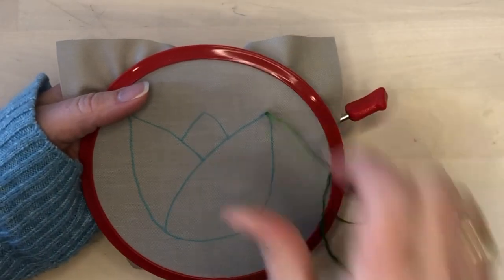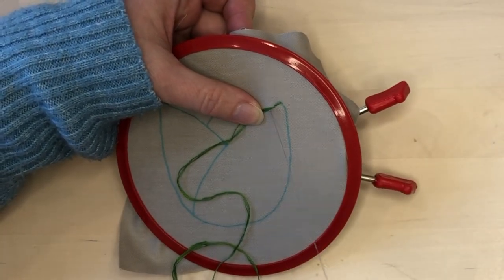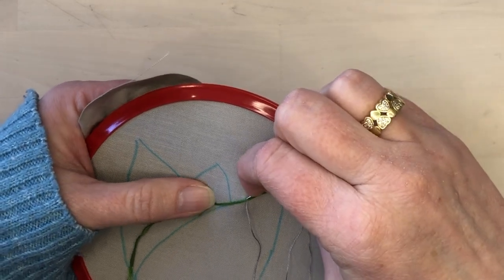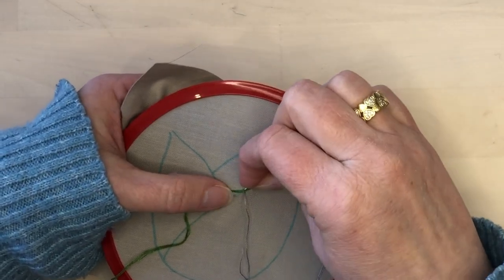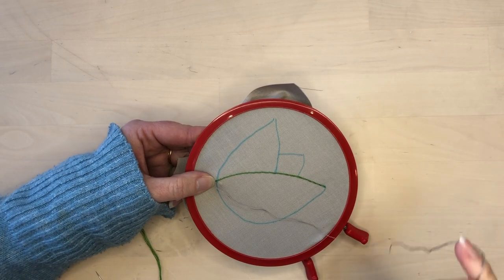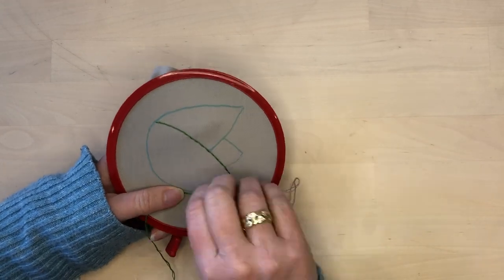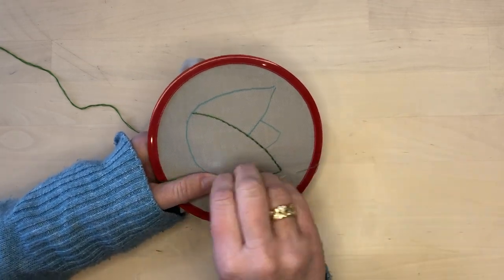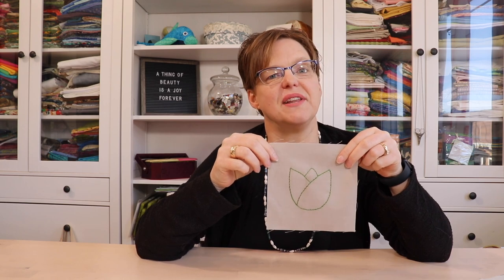Stitching a motif with couching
Couching is an embroidery technique that allows you to use fibres that can't be stitched in the traditional way. It is commonly used to outline motifs.